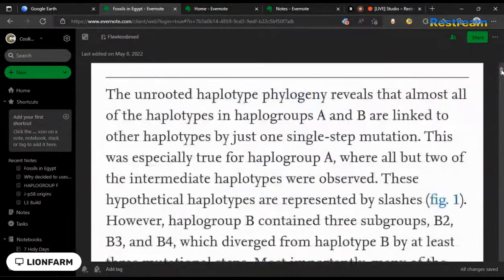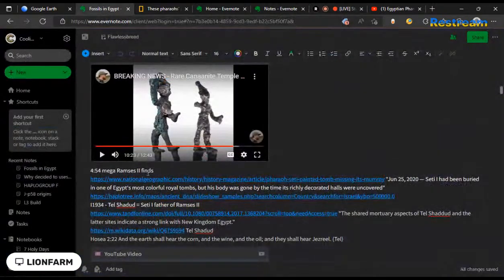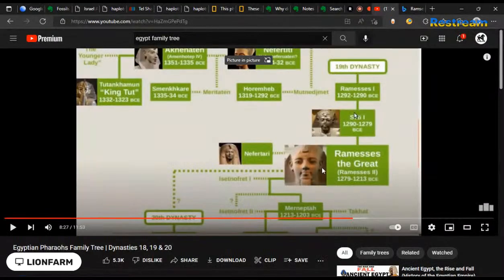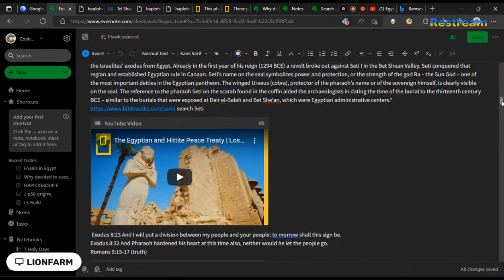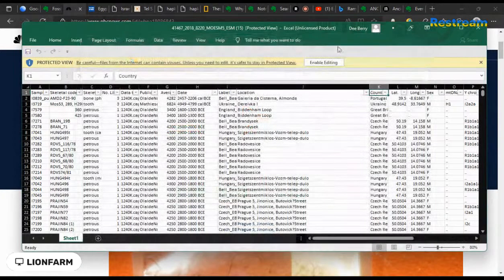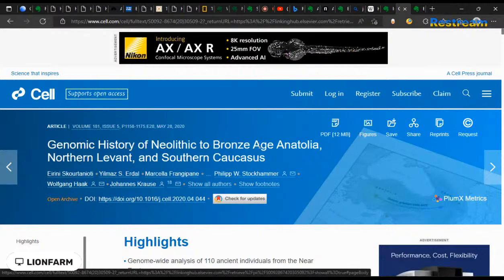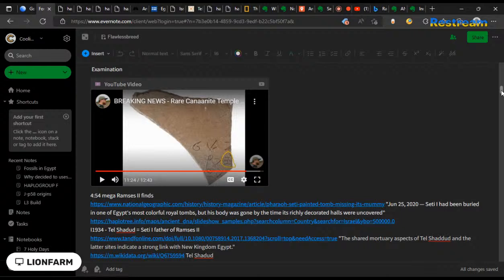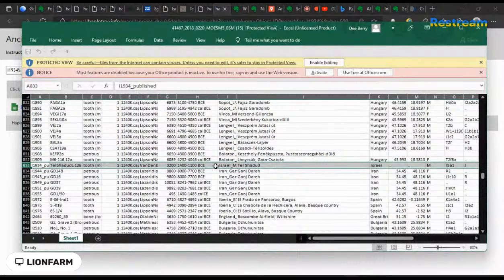Seti I Father of Ramses II family line is ydna J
"During salvage excavations carried out in 2013 on behalf of the Israel Antiquities Authority, a seemingly isolated clay coffin with anthropoid lid was uncovered on the lower east slope of Tel Shadud in the Jezreel Valley (van den Brink et al., 2016). The coffin and associated funerary gifts bear strong resemblance to comparable specimens known foremost from Deir el-Balah in the Gaza strip and Bet She'an in the Jordan Valley. This new find should be placed within the context of the Egyptian New Kingdom colonization process of the region during the Late Bronze Age II and succeeding Iron Age I (van den Brink et al., In press)"
(The ij of JAPHETH's HAPLOGROUPs J root from Caucuses 13,000 ybp then go to Finland from 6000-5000 ybp before splitting putting J1&J2 from Neolithic Greece to Ancient Turks to Hittites to Hurro-Urartians and Armenians of Mitanni equal to the Kura–Araxes culture meaning before going into the Levant & Egypt as well as other places, HAPLOGROUPs J rule in the north and none can be considered as it's written Shem that started in the Levant & Mesopotamia (see the books of flavius Josephus on Shem in Damascus, Syria) and went south historically like the matches of BMAC E1B1a cultures which Natufian-Ghassulain-Akkadian-Arabian relations before Elam control and rise of the 3rd Dynasty of Ur where Abraham who lines (Israel-Ishmael-Midianite) grew in the LOWER Levant (African plate) around Egypt/Libya and Ethiopia with Joktanites & Sabean/The Second relatives that conquered the south despite the earlier Gutian & Indo European invasions of some local areas around the north in Sumer to Ebla down the Levant as a neo-Canaan Indo European culture even haplotypes J that by it's equal Neanderthal mix of 1.7% or higher is related to 'Ust'-Ishim men which is said to be 45,000-year-old remains of one of the early modern humans to inhabit western Siberia ancient automatically by the mtDNA K* that came from U5 of U* of R* but the Sea Peoples J mixed in Crete with L0 by fossils found of the ancient indo Phoenicians.)

also remember CF- F-m89- makes one family even under the huge GHiJK lines which tho getting a semitic like Akkadian while it's original ancient linguistics roots to ancient Indo European cultures.

(and yes there are fossils of iJK & HiJK
oh Gog & Magog let Israel now speak)

all should know this (Egypt pushed out the mixed group in the Levant then settles a new people in the Levant before the Sea People invasion and before the arrival of Israelites

Know what line Joktan of Eber is of?

"About 1800 B. C., according to the Arab historians, Joktanite tribes entered and conquered South Arabia, but were largely absorbed by the Cushite stock; as a result of which the second, or Sabæan, empire of Ad was formed, in which the Joktanites became the sacred and land-owning caste, while the political and economic activities remained with the Cushites. This was probably the power that dealt with the Egyptians under the XVIIth dynasty, as pictured at Deir-el-Bahri; concerning which the publication of the Egypt Exploration Fund seems a little too positive that the "Land of Punt' could not be in Arabia because the faces of the Punt people were not Semitic. The testimony of Arabia ok be at fault if they were. Later the Sabæan Cushites, conquered by the Banu Ya'rub, a Joktanite stock from Yemen, migrated into Africa, and establishing themselves in Abyssinia, continued the ancient conflict for six centuries more."
~The Periplus of the Erythraean Sea : travel and trade in the Indian Ocean
by Schoff, Wilfred Harvey, 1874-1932;
(source up or shut up and eat these facts with a side of the writings of Flavius Josephus book 1 chapter 15 again thats The New Complete Works of Josephus, the 1st century historian of Aaron of Levi of Israel
of how Abraham sons and daughters moved down Yeman through Punt into Abyssinia increasing in Ethiopia conquering unrecorded areas of Africa the land of one of the richest man that ever lived, Mansa Musa who came much later in ancient times.)

Exodus 8:23 & I will put a division between my people and your people

2:25 important